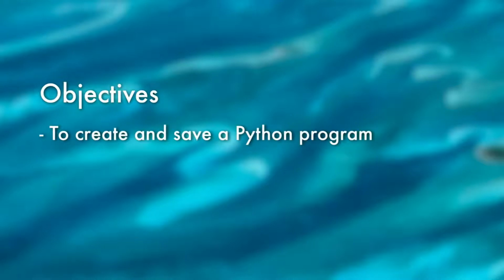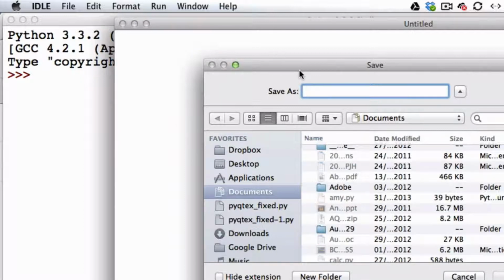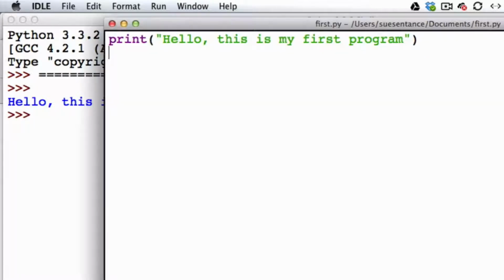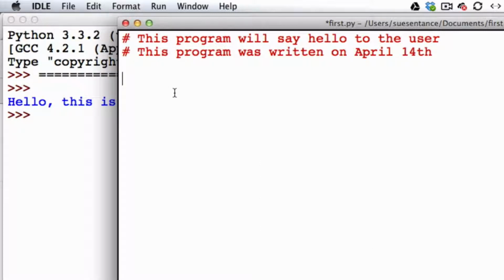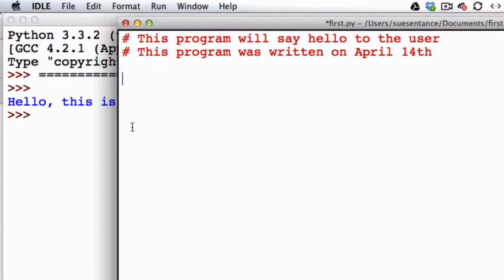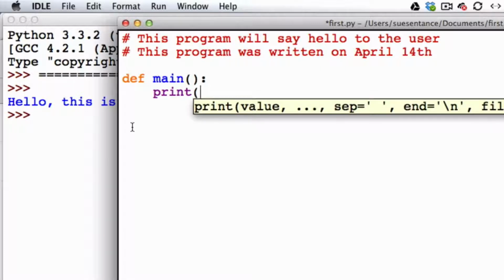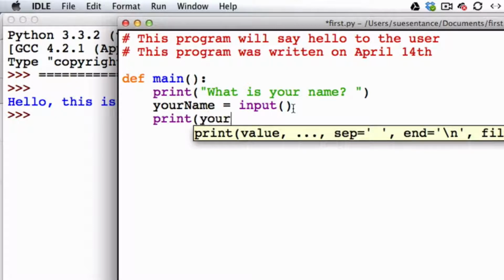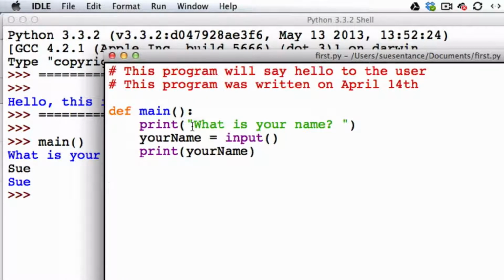Python Programming Tutorial - Creating your first Program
Running Your First